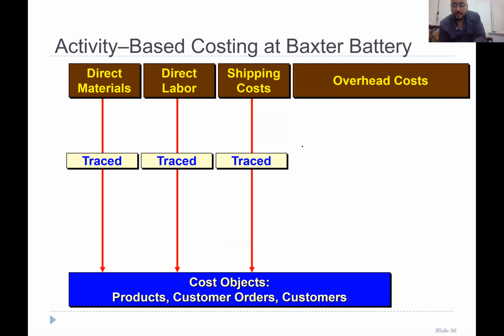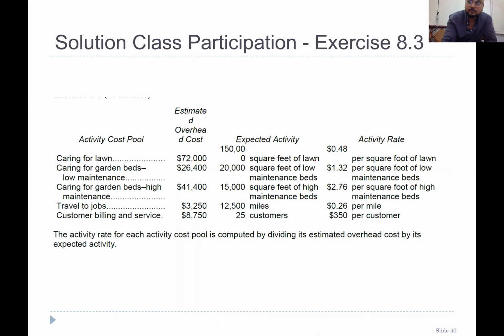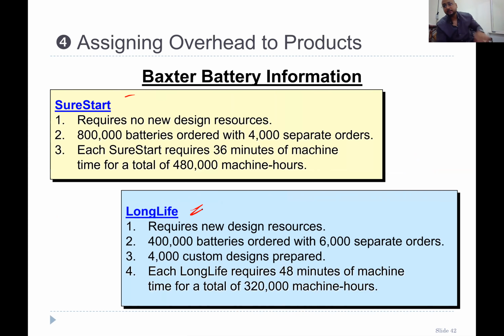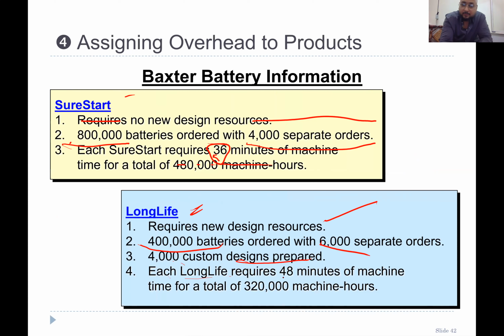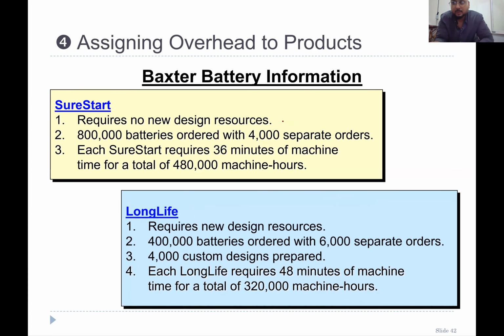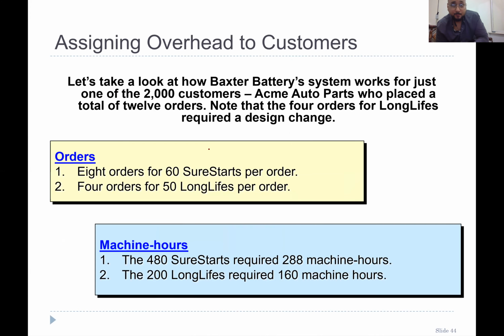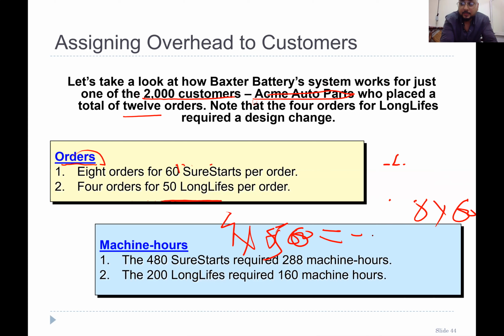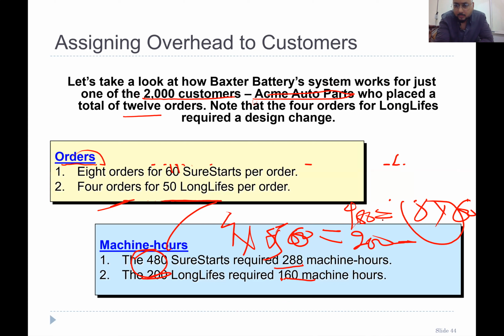Managerial Accounting (spring 2022) Lecture 12 - Activity Based Costing - 2